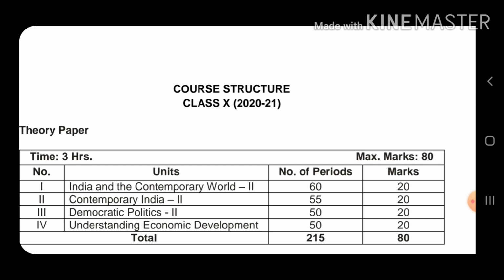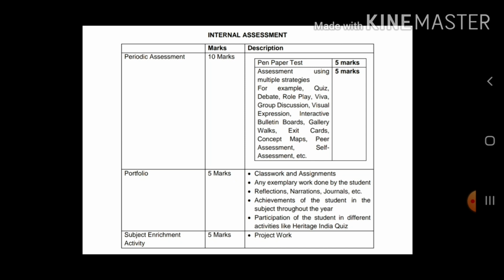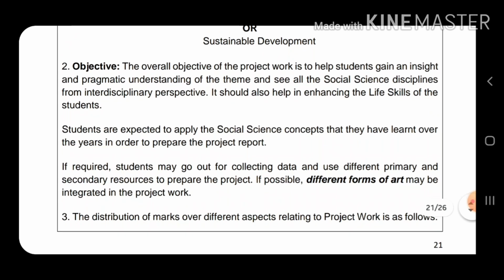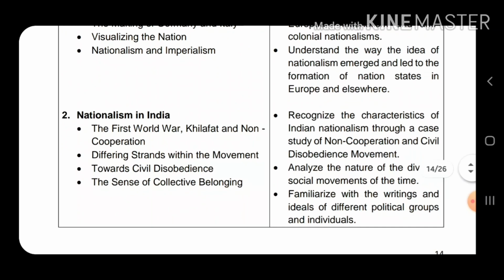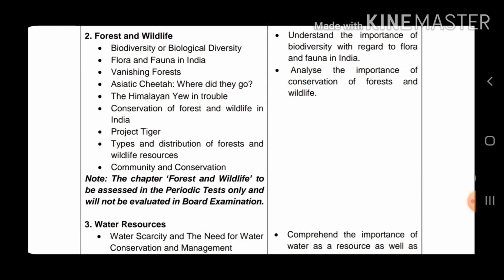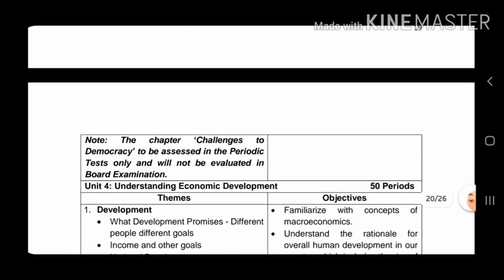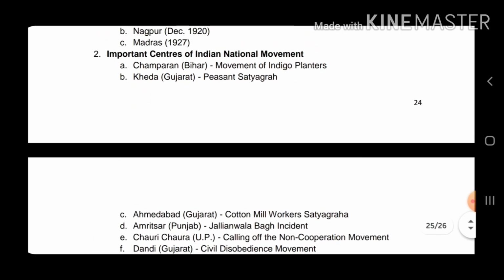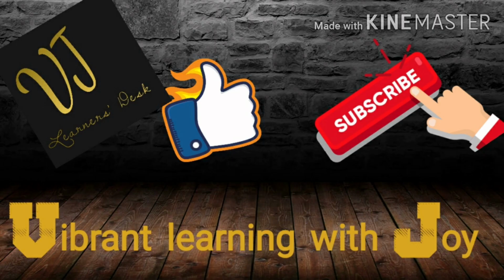CBSE Social Science Class 10|| Syllabus Review || 2020-21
This video is based on the Syllabus given by CBSE..